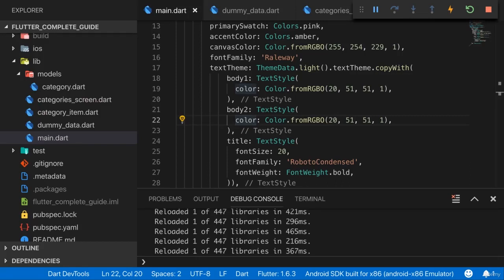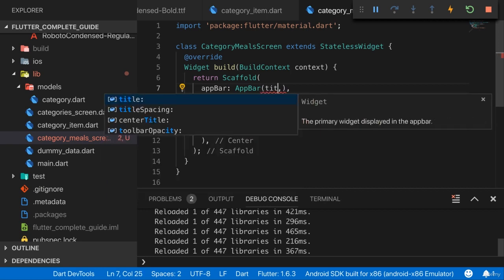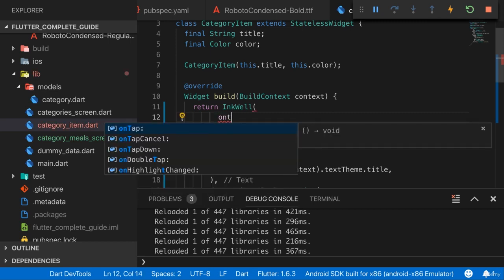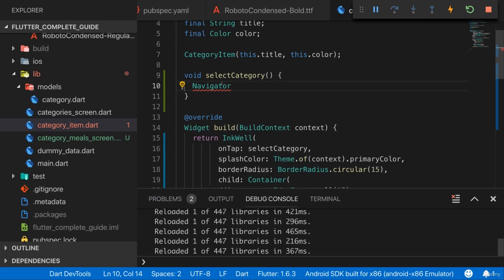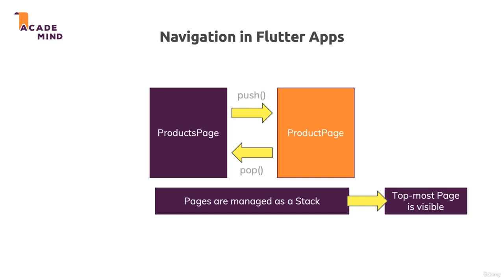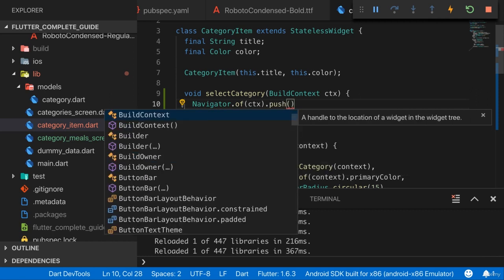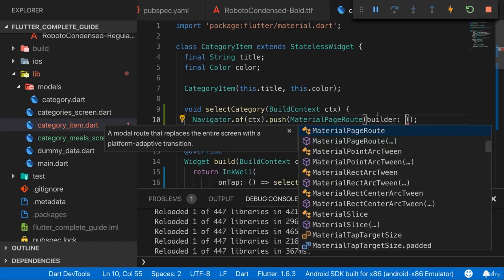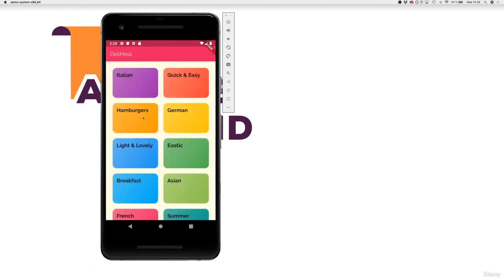007 Navigating to a New Page